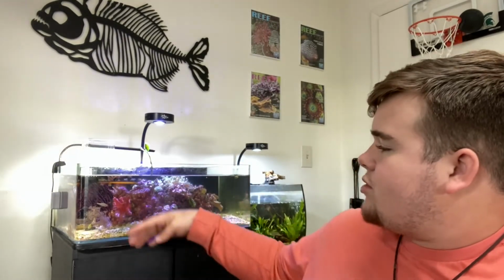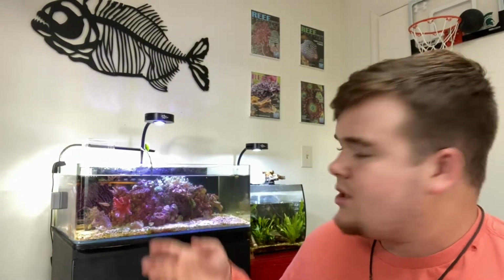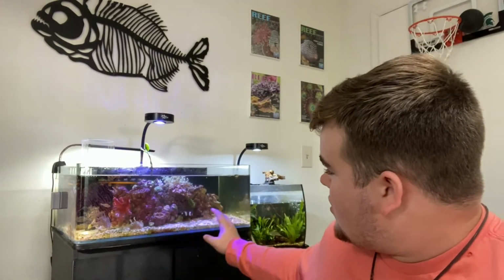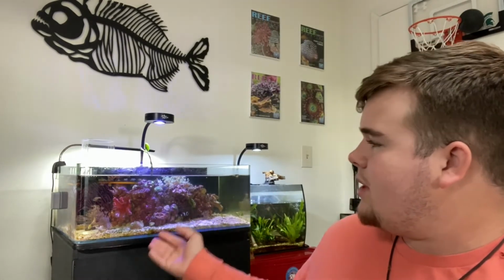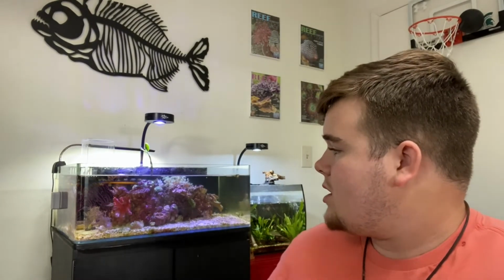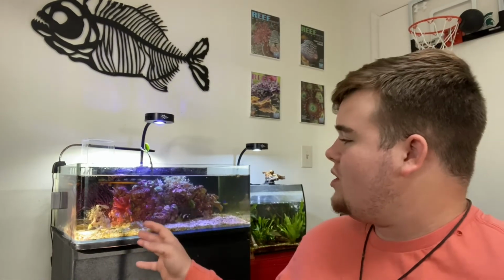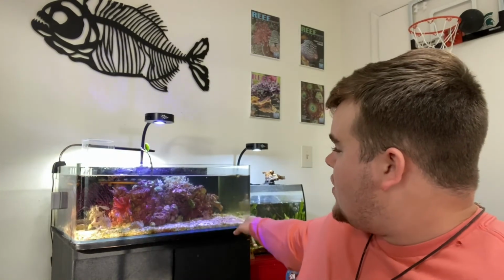The Walking Dendro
Species Spotlight: The Walking Dendro is a very unique coral that is not to common in the industry. Follow along in this video to find out more about these amazing creatures!

Also huge thanks to Coral Reef Aquariums of Tampa for making this video possible!

Go Check their store out!